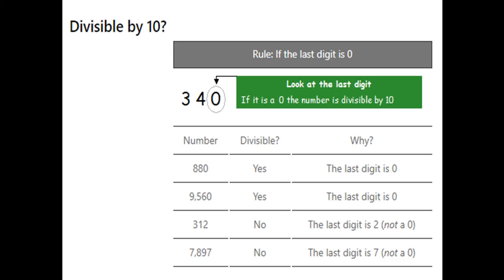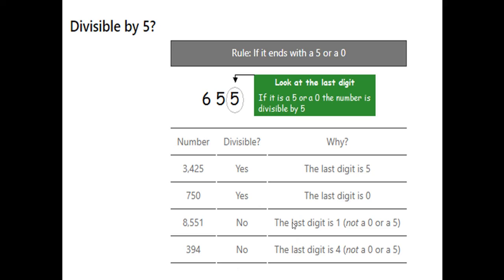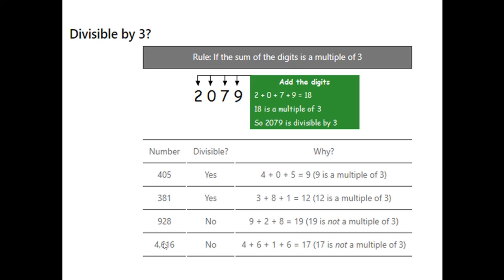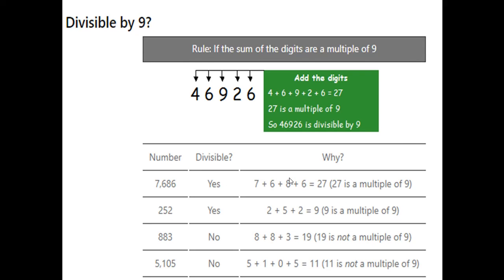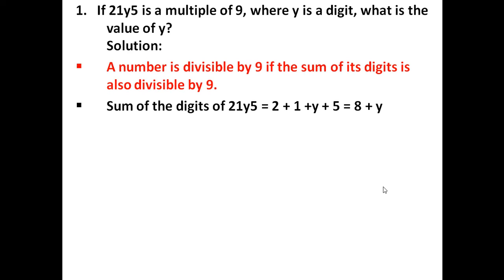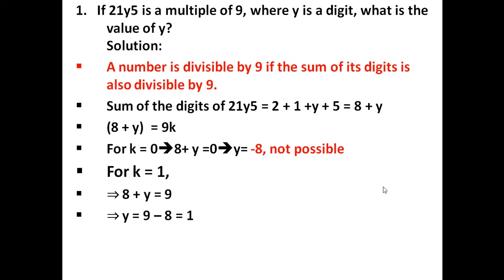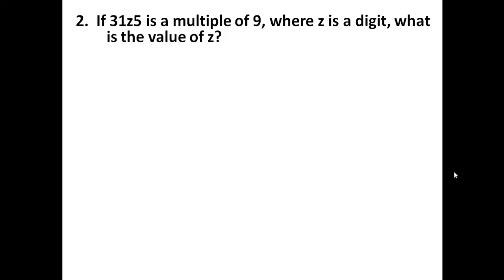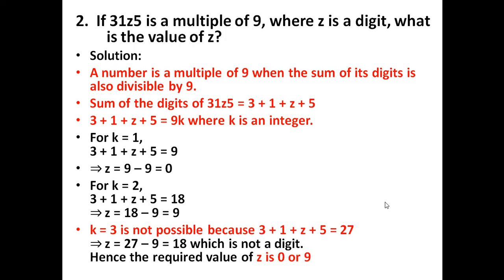8 th Maths Exercise 1.2